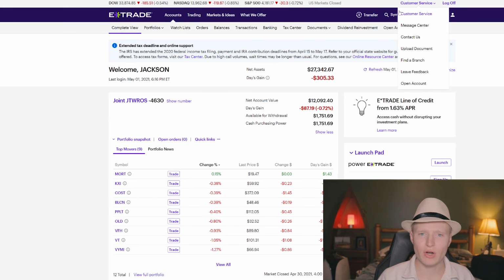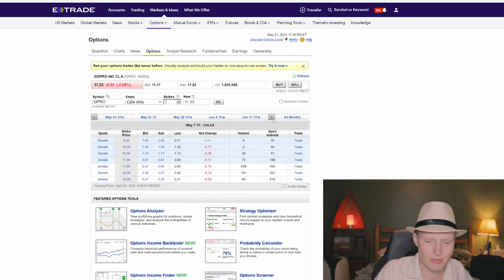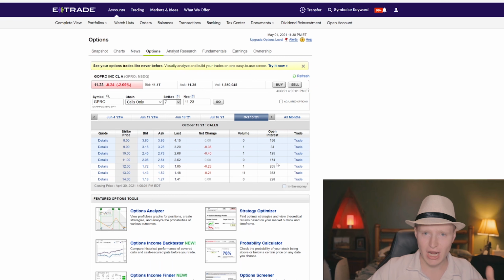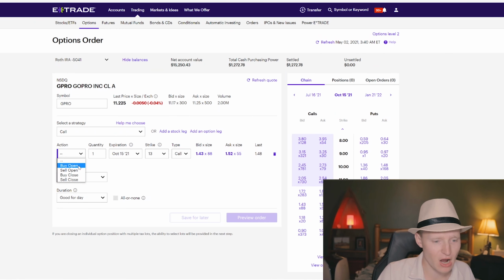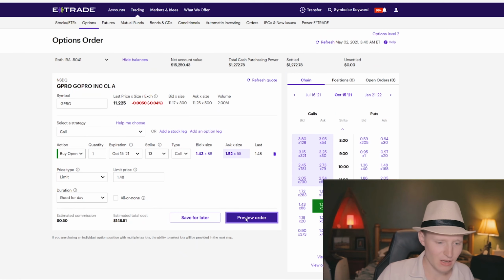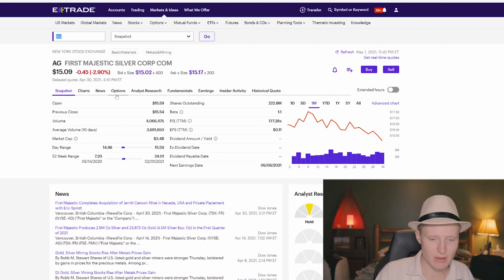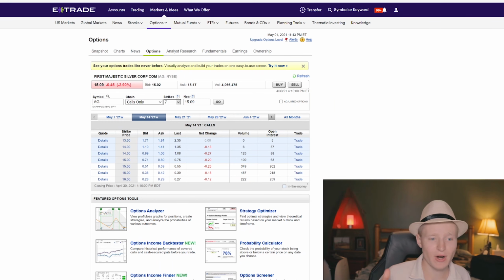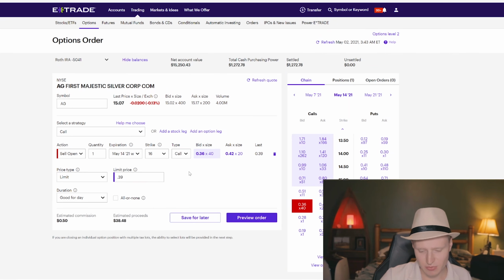How to Buy and Sell Call Contracts on E-Trade in 2021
In this video I want to show you guys how to buy and sell call contracts on etrade redesigned website. They made some changes a few months ago I wanted to show you guys how to buy and sell securities on the new site.

If you already have an account with etrade you are greeted with a simple logon dialog. I am just going to go ahead and sign on. One thing I do like about etrade is it does give you market news before logging on so you can check the prices before logging on.

As you can see I have two accounts with Etrade, I have an investment account and a ROTH IRA. The process for buying a stock is very simple, you just just type in the ticker you want details on, for this example I will be using GOPRO. SO to buy a stock you click the BUY button. For the action we want to be on, BUY but if you wanted to sell you could do that also.
For the quantity, Etrade does have a calculator built in so let’s say you only have $1000 to invest you could buy 2.61 shares however etrade does not let you buy fractional shares only sell them, this could change as a lot more platforms are allowing fractional shares.
Price type is where we have a few more options, what do all these mean. Market is just a market price you are buying at whatever the current price is. Market on close is right before the market closes, this trade will execute. Limit is you specify how much you want to pay for the price.
For duration we have a few options and I’ll talk more about this during the sell section but this basically tells that we have two options, market or if we are set to a limit price type we can wait 60 days for the order to be filled.

Now that we have our stock and we want to sell it well how do we do that. First we want to click the sell button and we are greeted with a very familiar screen than what we saw last time. You can see the action is now set to sell and it auto populates with all of the shares we have available. We still have the same price types however there are others we didn’t talk about last time. The big ones you should be aware of are stop losses.